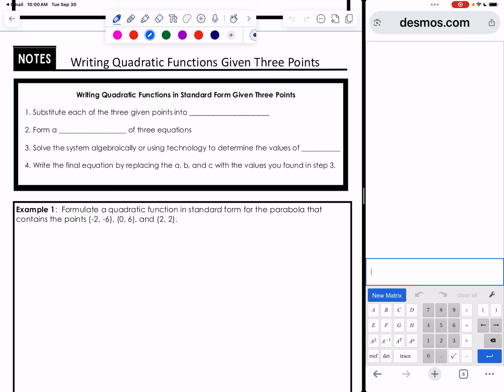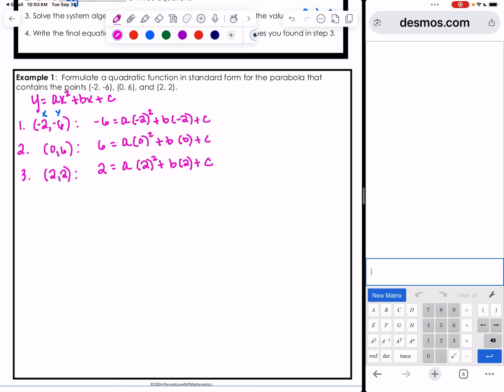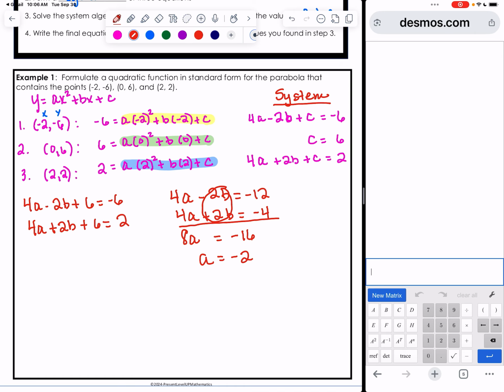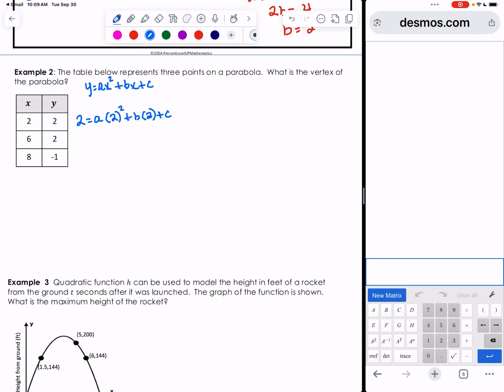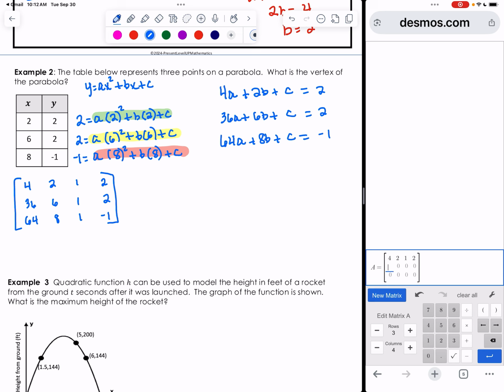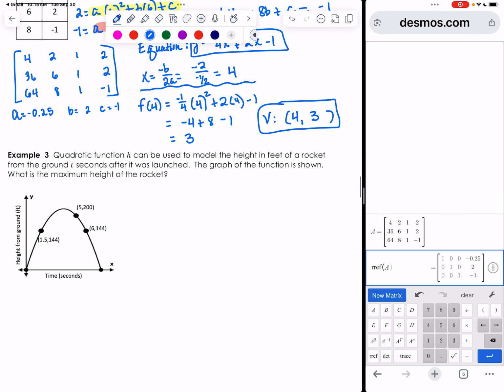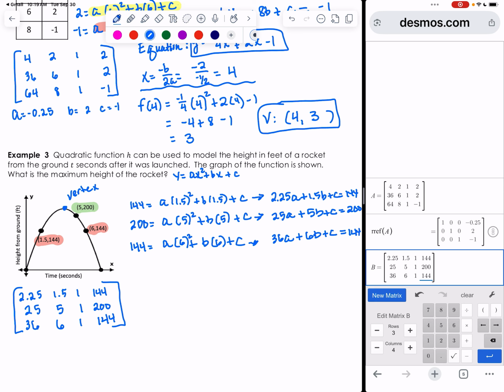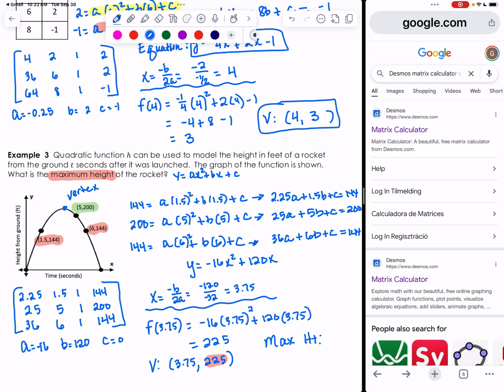How to Write Quadratic Functions Given Three Ordered Pairs Guided Notes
In this lesson we will write equations for quadratic functions given three points on the parabola.